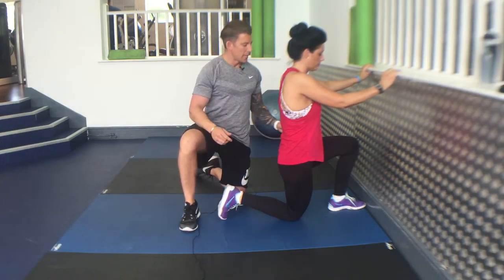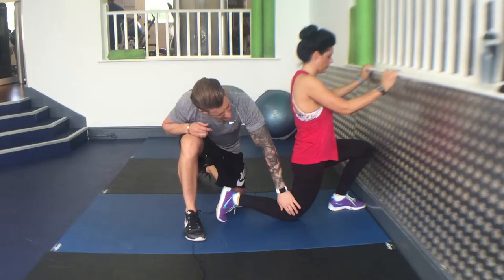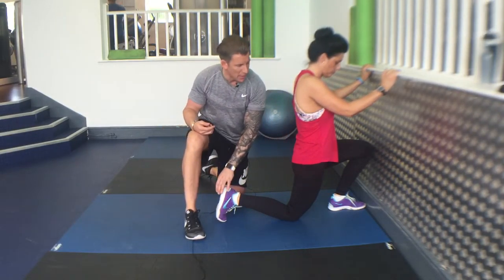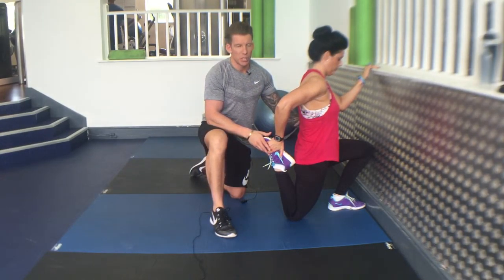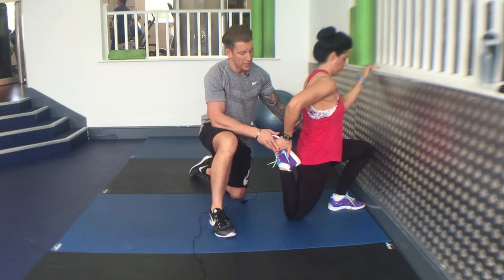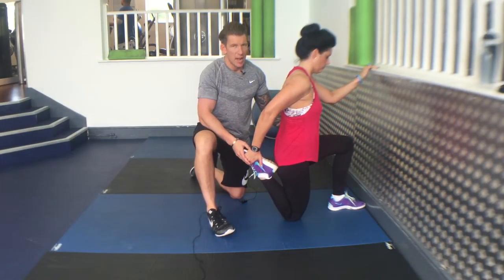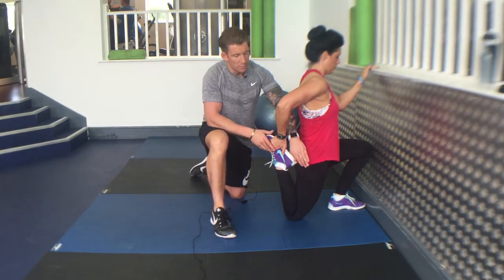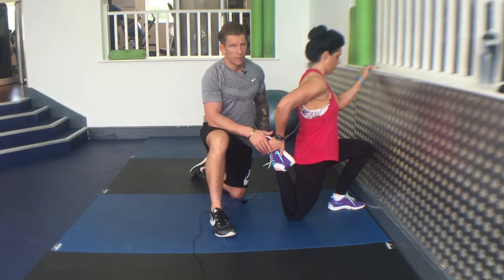Hip flexor mobilisation